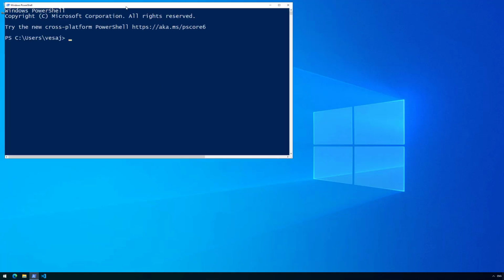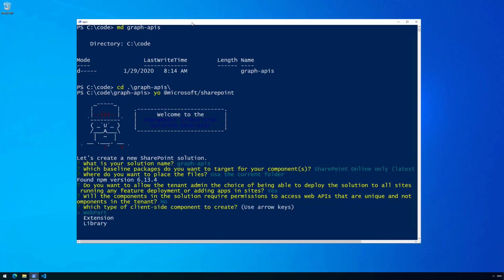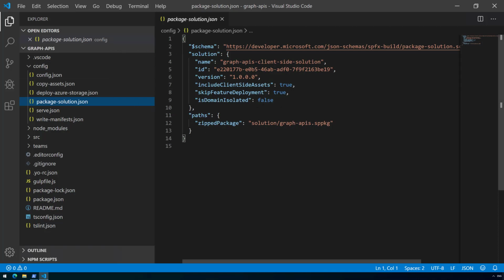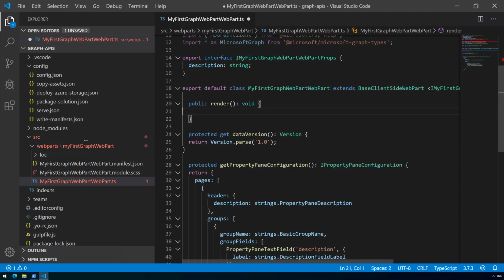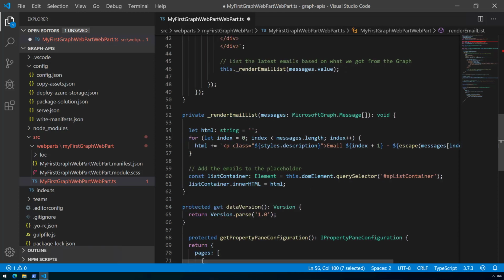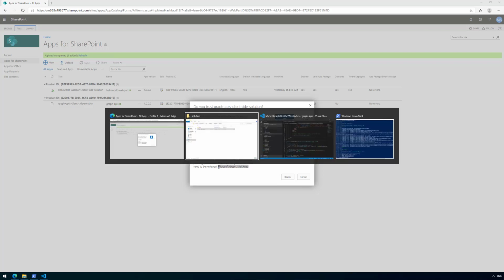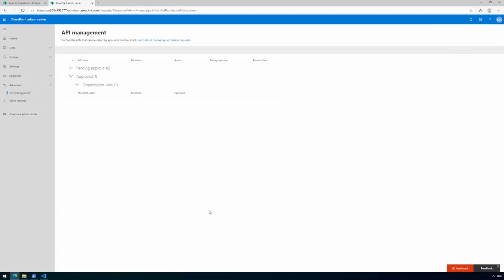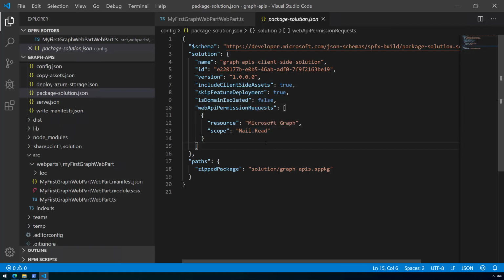SharePoint Framework Tutorial - Using Microsoft Graph in your SharePoint Framework solutions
Video showing in practice how to get started on using Microsoft Graph within your SharePoint Framework solutions. Performs steps defined in

January 2020 version using SharePoint Framework 1.10.

Get involved on the SharePoint & Microsoft 365 Patterns and Practices - reusable controls, components, open-source projects, community calls and much more.